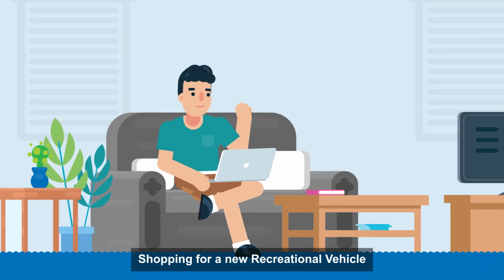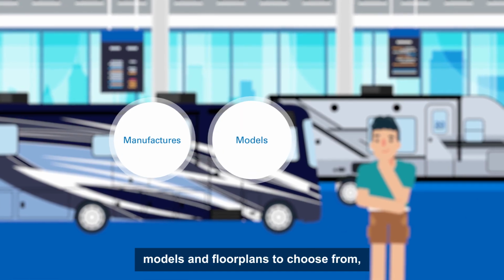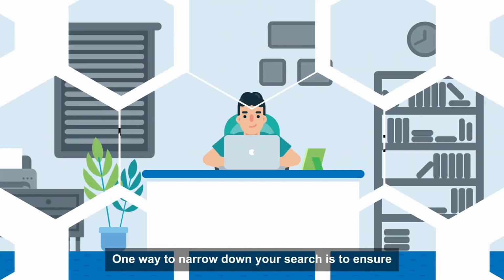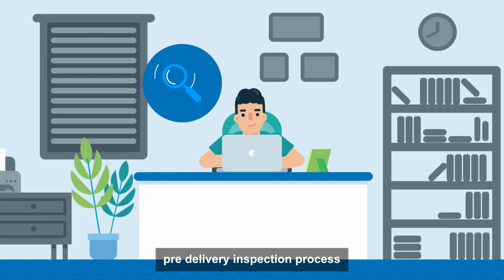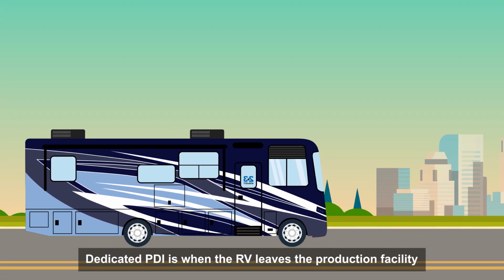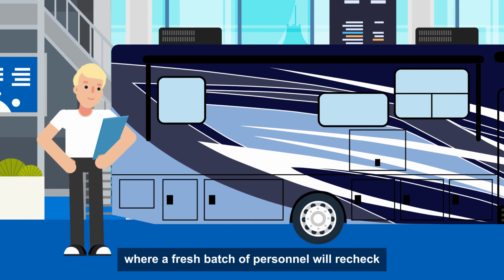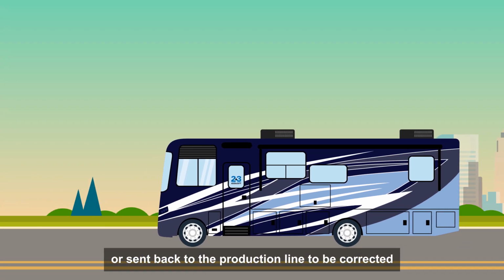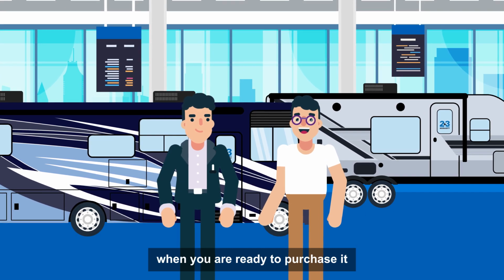100% Dedicated PDI - Jayco RV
Shopping for a new Recreational Vehicle should be a fun experience with minimal stress. With so many different manufactures, models and floorplans to choose from, where do you start? One way to narrow down your search is to ensure the manufacturer has a one hundred percent dedicated pre delivery inspection process. What is a pre delivery inspection or PDI for short? When producing an RV, manufacturers build the vehicle on a production line that includes quality assurance measures.  These measures can only go so far to ensure the RV will leave the line in pristine condition, so adding another PDI step is critical. Dedicated PDI is when the RV leaves the production facility and is moved to an entirely separate building where a fresh batch of personnel will recheck all of the components and systems. If any of these fail to perform to optimal levels the issues are either fixed at the PDI facility or sent back to the production line to be corrected. This one hundred percent dedicated pre delivery inspection process assures that when the RV shows up on the dealer’s lot that it is in the best possible working order when you are ready to purchase it.

Not sure which Jayco RV is right for you? Use our Build & Price tool

is the latest available at the time of publication approval. Jayco RV reserves the right to make changes and to discontinue models without notice or obligation. Photography may show optional equipment or props used for decoration purposes only. RVs built for sale in Canada may differ to conform to Canadian codes.